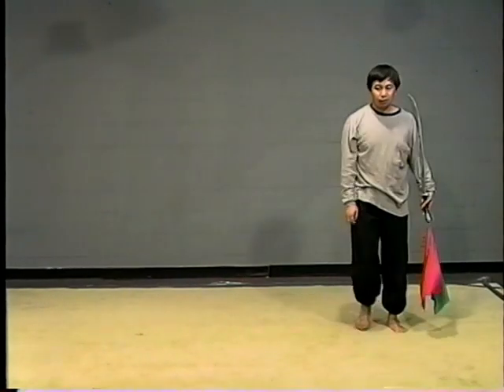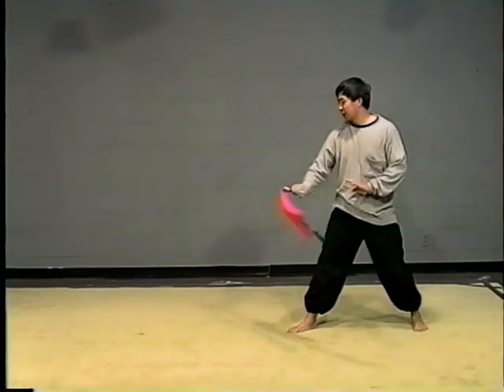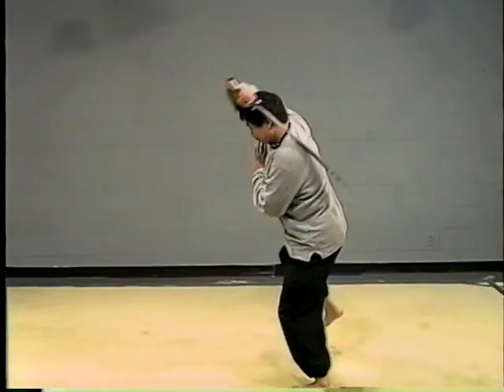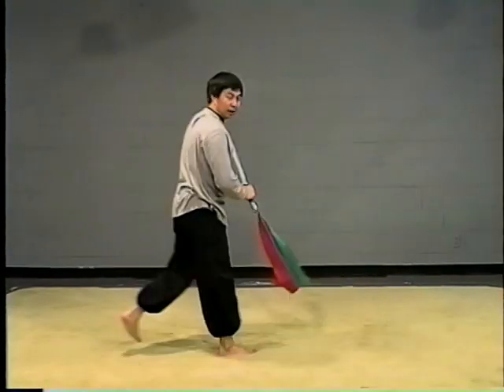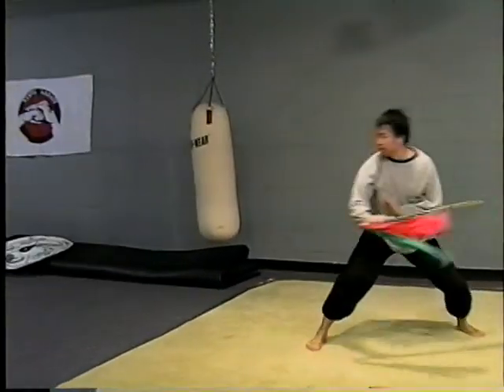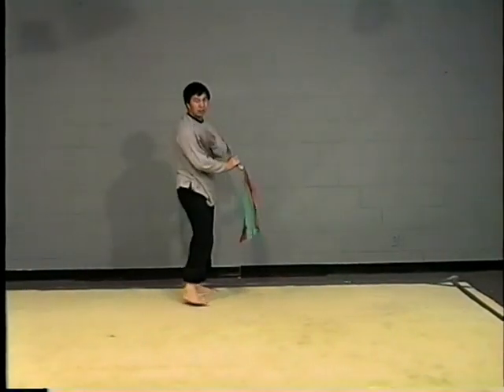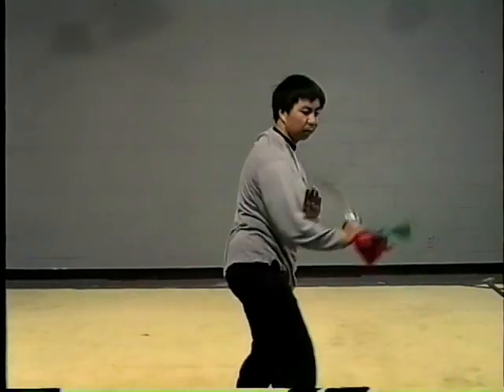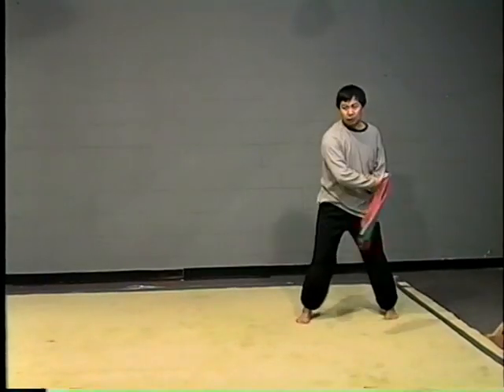Broadsword Single Sabre Set Section 8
Born and raised in the Peoples Republic of China, He studied Xiau Hong Quan from of Kung Fu or Whu Shu in the famous martial arts area of China in the Shang Tung Province.  In this video he will demonstrate the basic Dian Do or Saber Techniques and their use in two different sets: the Single Saber Set and the Phoenix Sword. Enjoy Section Eight of the Single Saber Set.